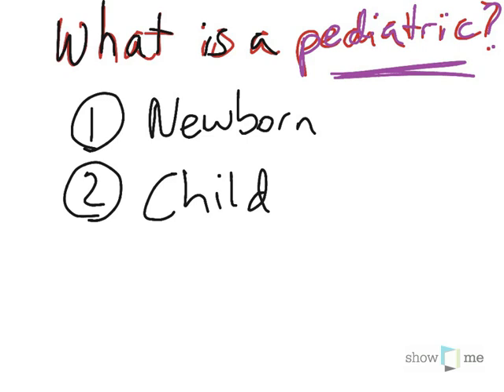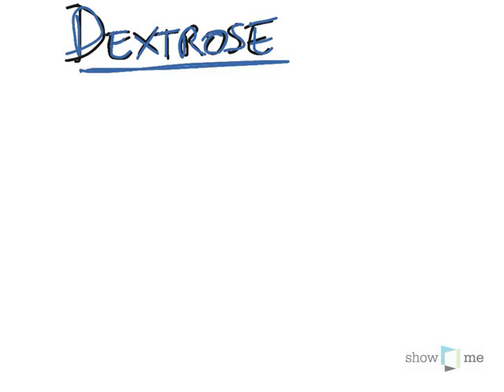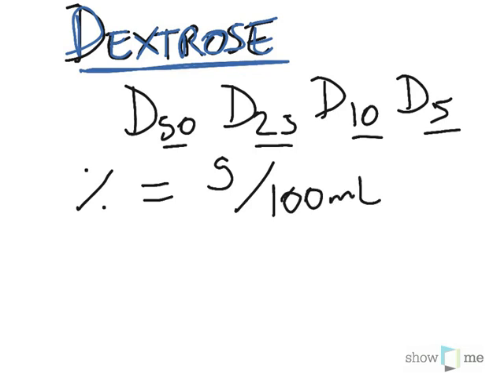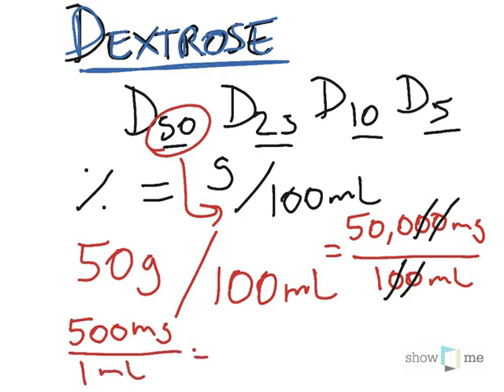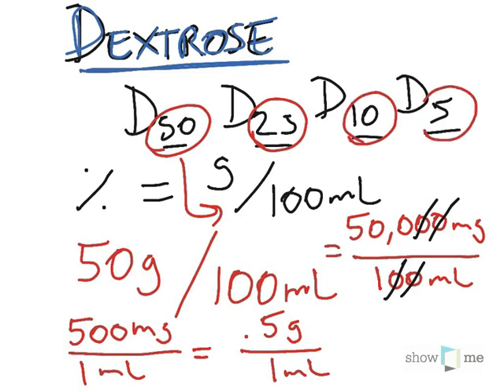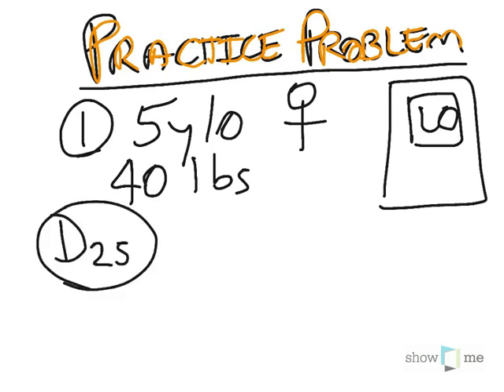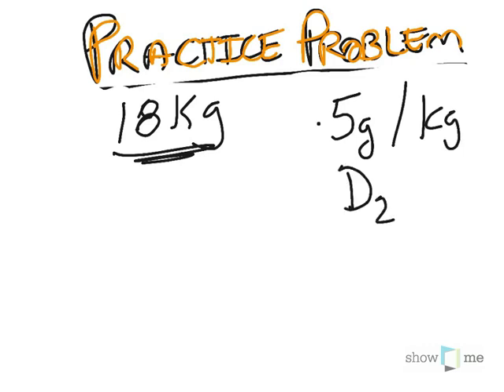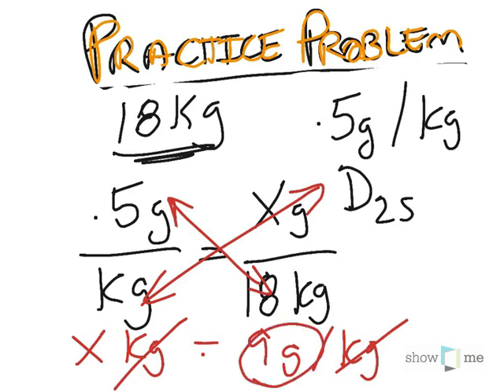Pediatric Dextrose Administration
today for more great content

Watch our 6 minute video on Pediatric Dextrose administration. Our tips will show you how to easily calculate and administer this tricky medication.

This video is specifically provided by EMTprep to assist Members in preparing for the NREMT exam and related skills sheets and for no other purpose.  NREMT study aids and resources provided by EMTprep are not intended to provide training for life saving techniques, emergency response training, or any other type of medical training.